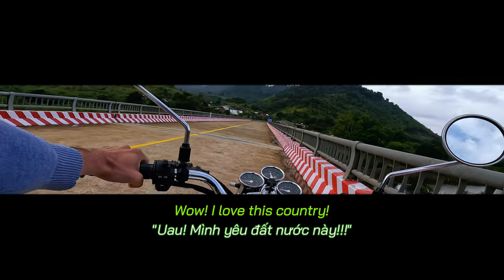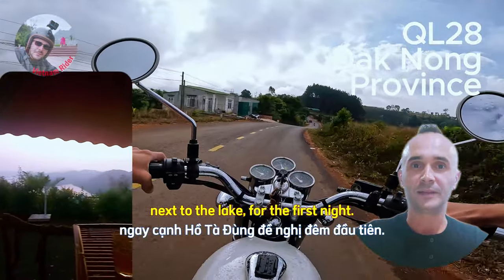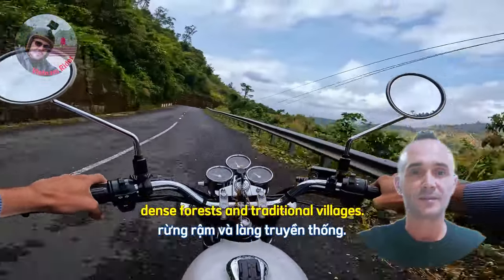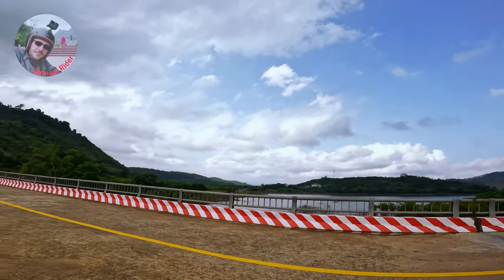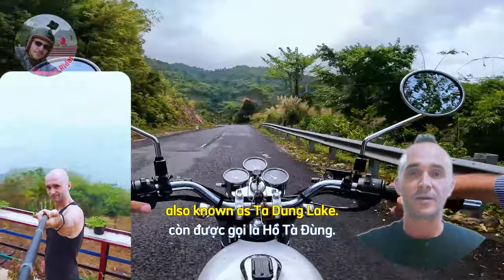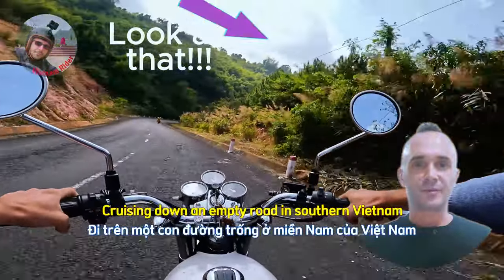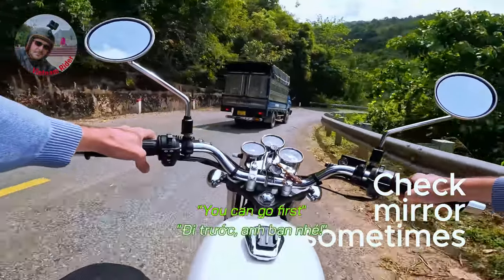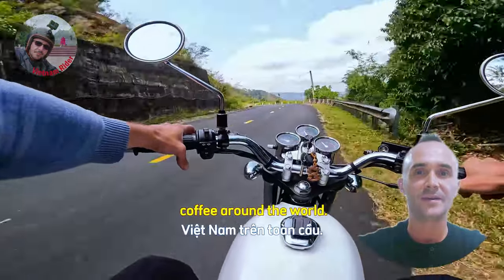I rode on this remote road for hours!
Road 28, QL28 in Maps, an amazing ride and a memorable experience for any passionate motorcyclist - mostly empty, scenic and curvy - takes you around the wonderful Dak Nong and Lam Dong provinces in Vietnam.
0:00 Overview of the trip
2:05 Road 28
4:10 Ta Dung National Park
7:45 The land of coffee